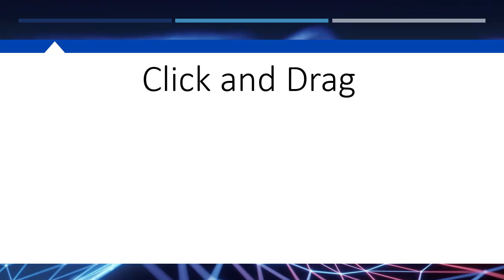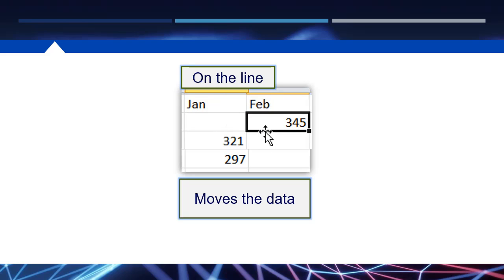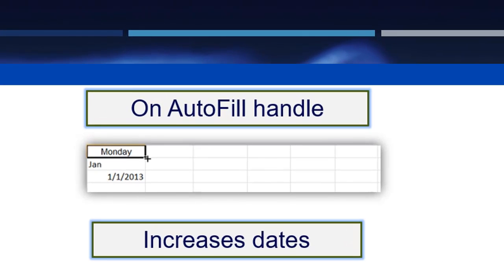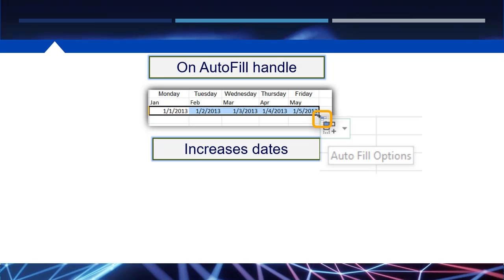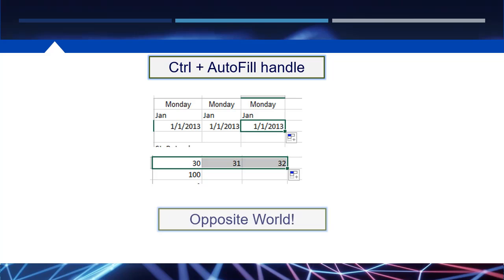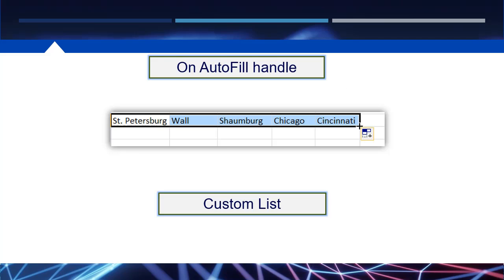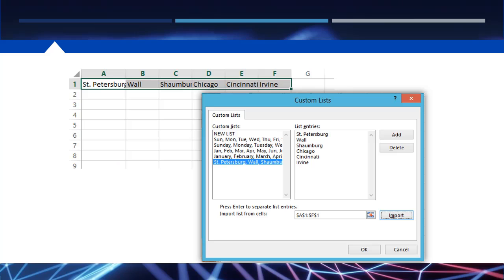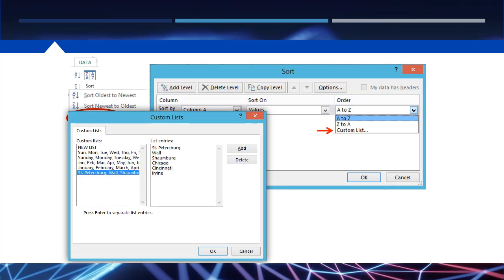Excel Power Tips 3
TrainerLori shares three of her best customizing Excel tips to help you become an Excel Power user!  This quick session covers click and drag, AutoFill, and Custom Lists.